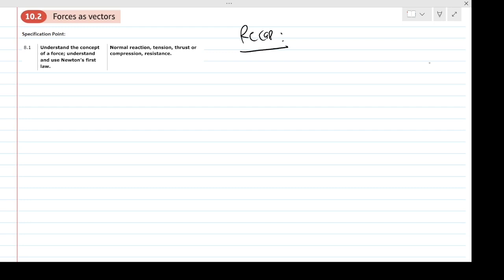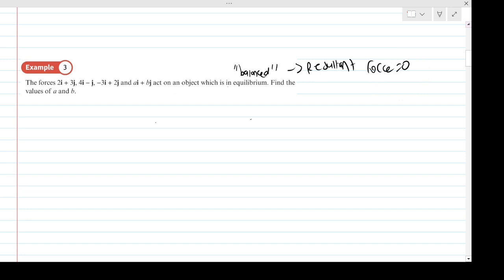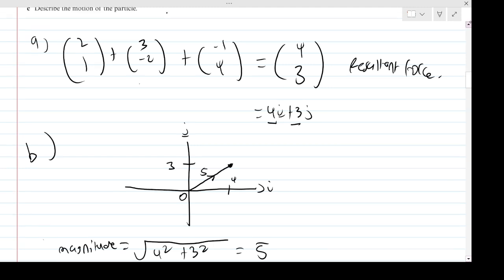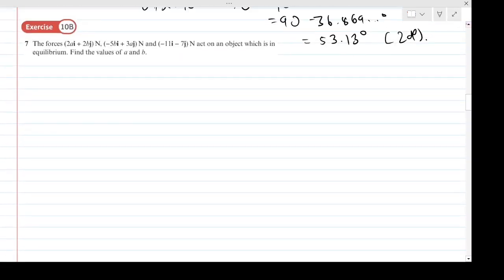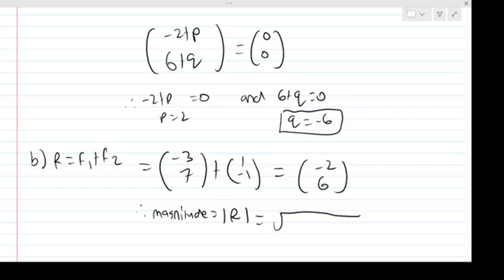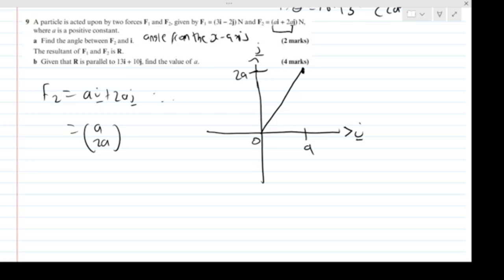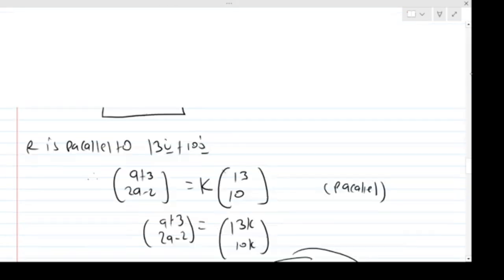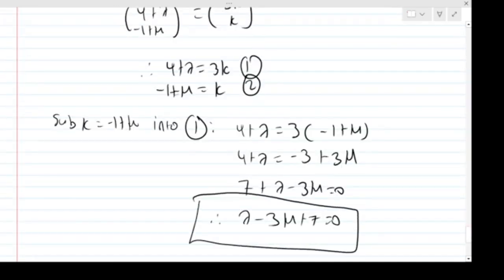Edexcel Year 1/AS Maths Applied Chapter 10.2 - Forces as Vectors (Mechanics)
Time Stamps:

00:00 Examples
17:21 Exercises (Exercise 10B)
34:39 Exam Questions